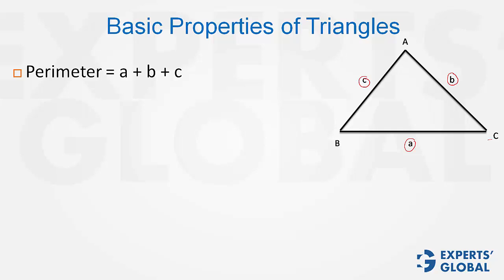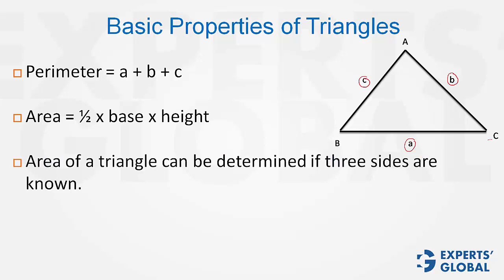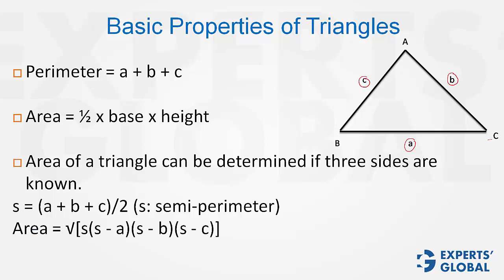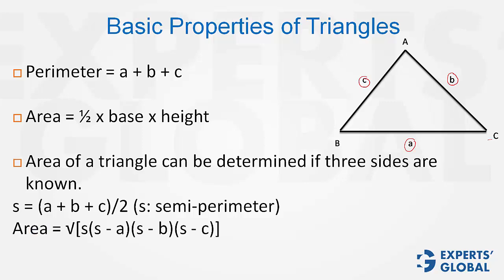Basic Properties of Triangles | GMAT Shots | Experts' Global GMAT Prep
Watch this conceptual video to brush up all the basic properties of a triangle.   The concept is helpful for the GMAT quantitative section.